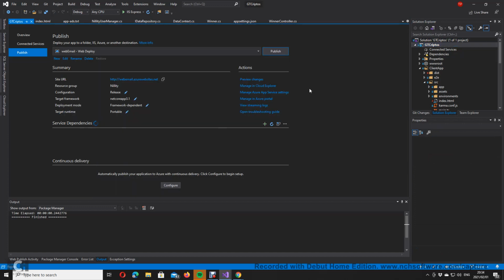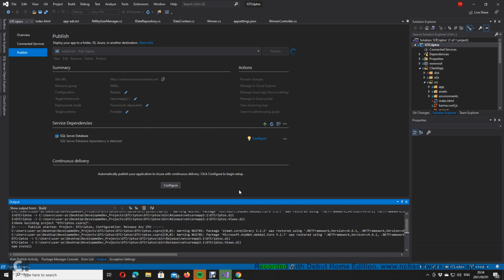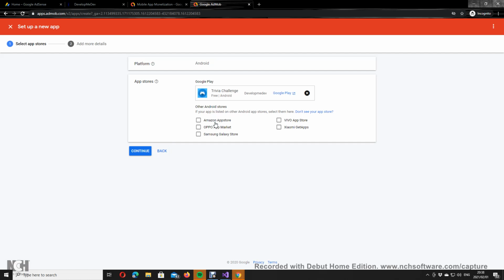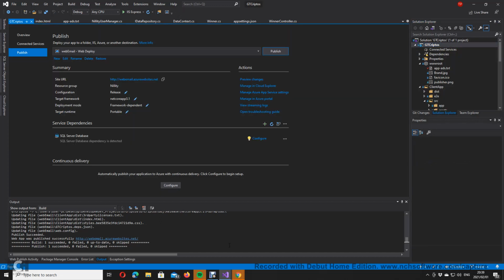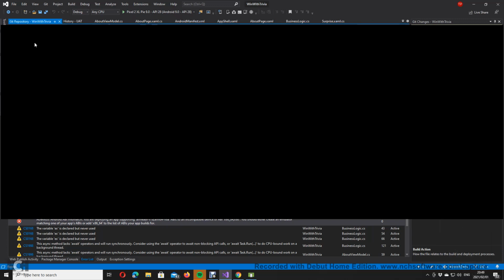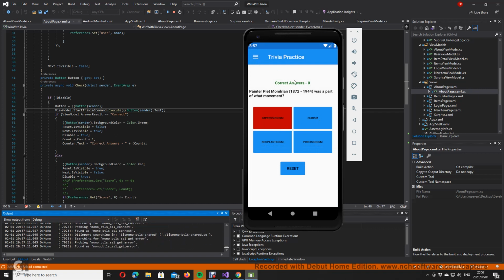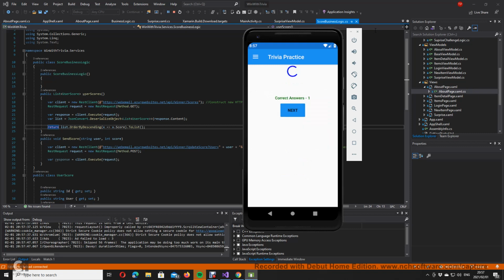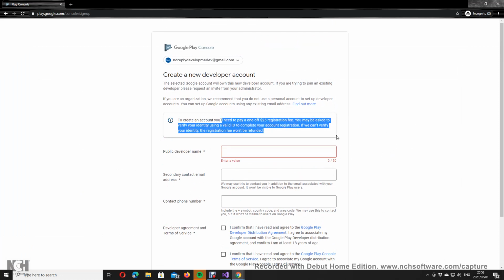Resetting New Admob And Adsense after termination